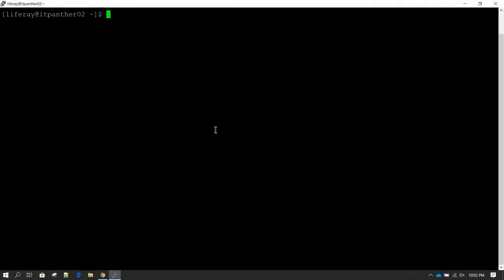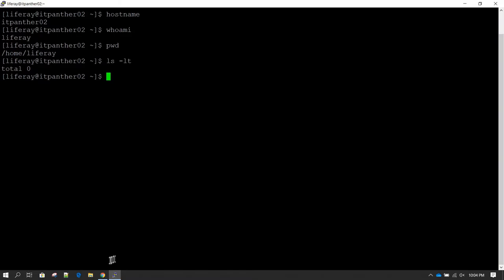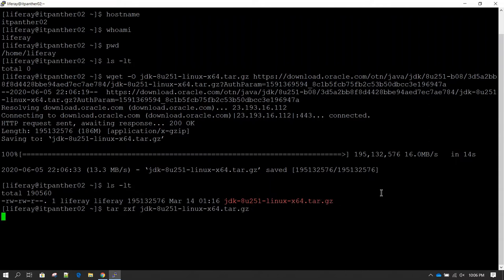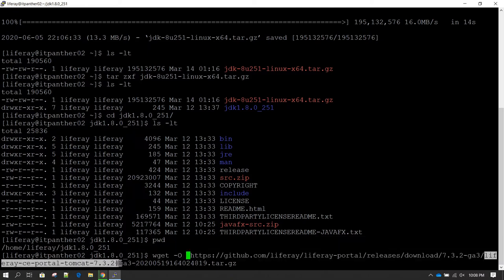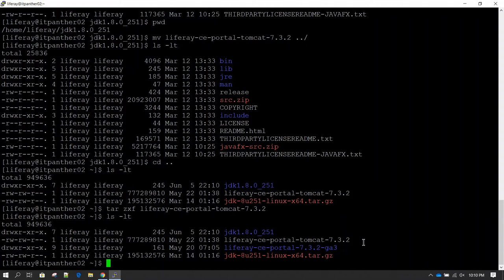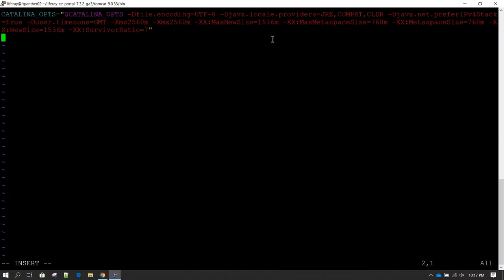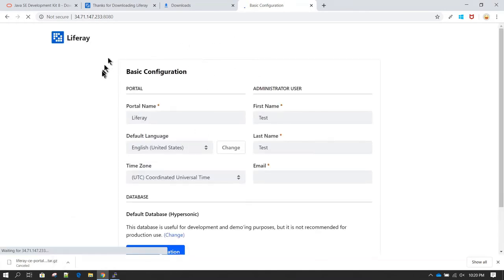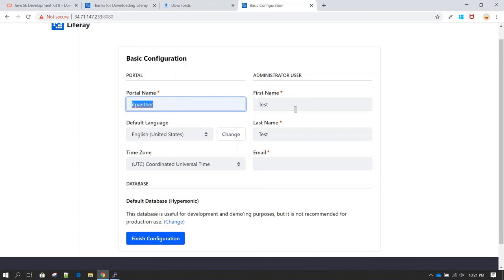Installing Liferay on a Linux Server - Fastest Way !!!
Learn Liferay and Create your first website for free:

liferay portal
liferay dxp
liferay cms
liferay careers
liferay okstate
liferay marketplace
liferay university
liferay diamond bar
liferay analytics
liferay architecture
liferay address
liferay api
liferay angular
liferay alternatives
liferay application
liferay asset publisher
liferay a.one
liferay a/b testing
liferay a.io.request
liferay a full jdk is required
liferay a.modal
liferay a template
create a liferay portlet in eclipse ign up to killshare using this link and get one month free membership.